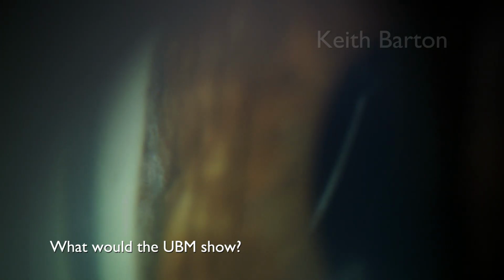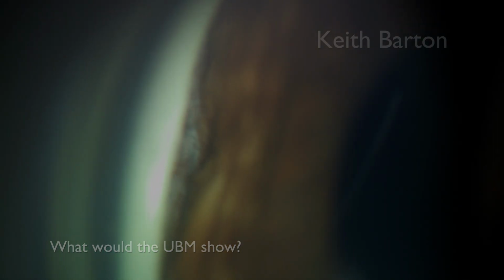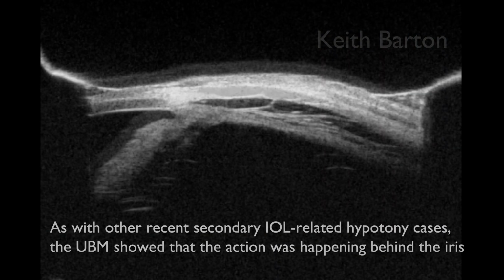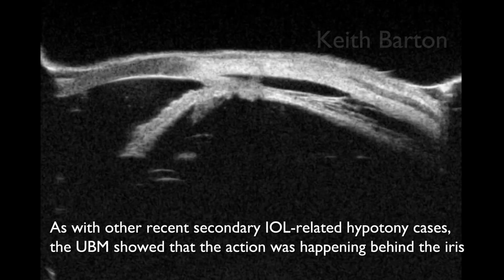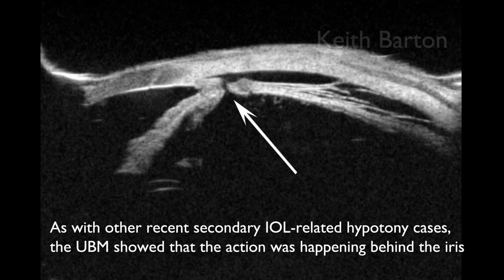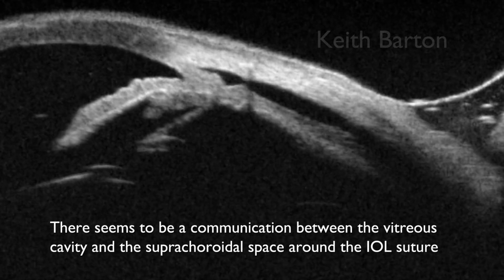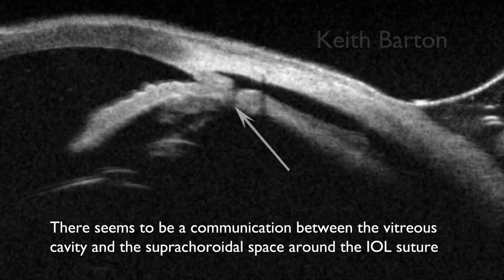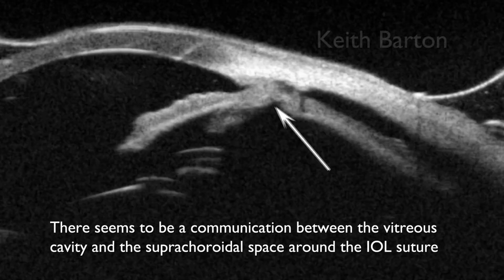Sutured IOL hypotony and an interesting UBM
Another in a seeming epidemic of scleral-fixated IOL-related hypotony cases. This patient developed chronic hypotony after a secondary sutured IOL. The UBM seems to show a ciliary body tear around the actual IOL suture. How can this be repaired? Not sure, but the UBM is certainly interesting.